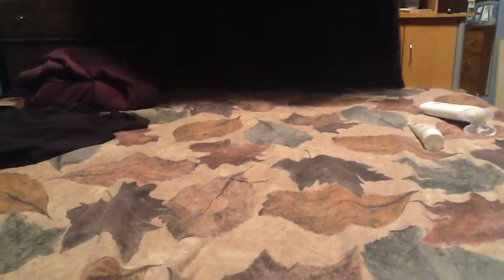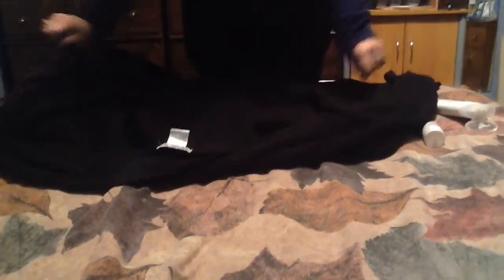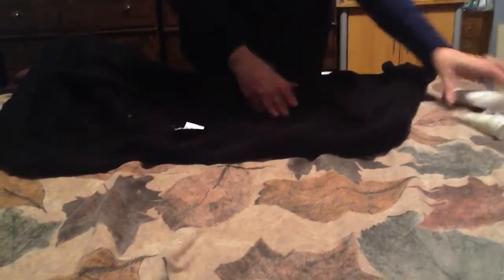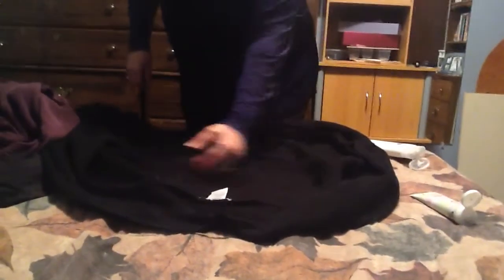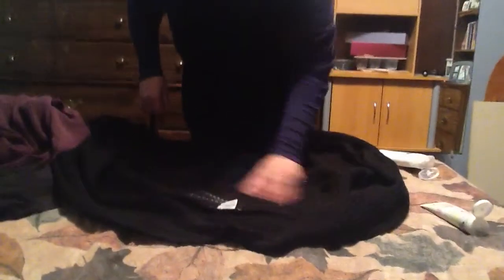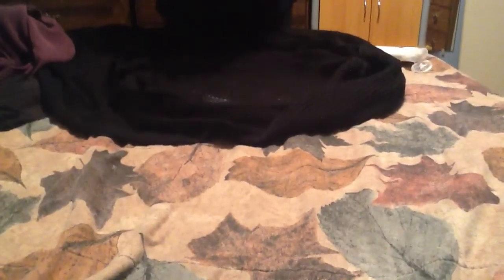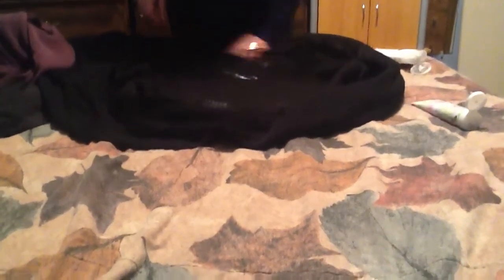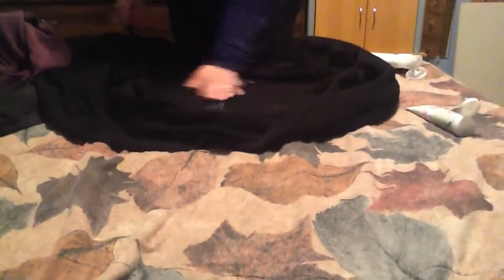Static Cling Good Bye Good Riddance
Static clothing electricity blues